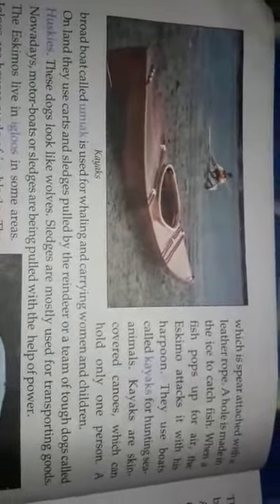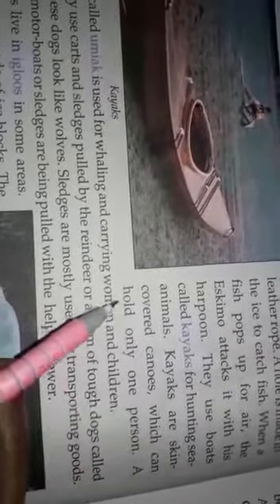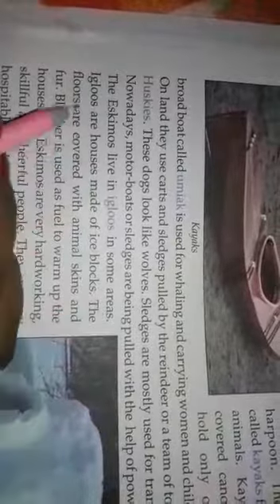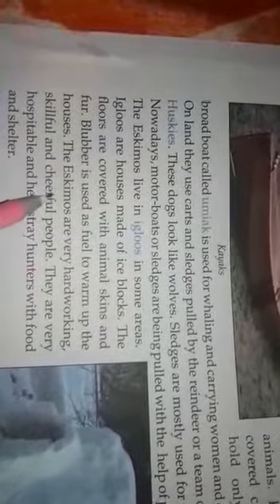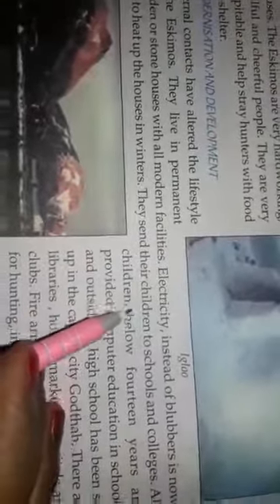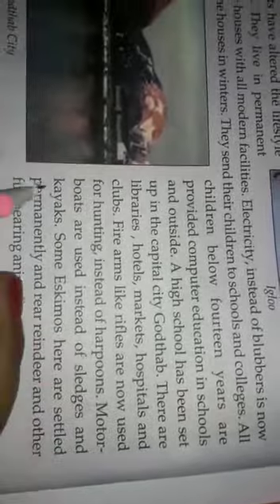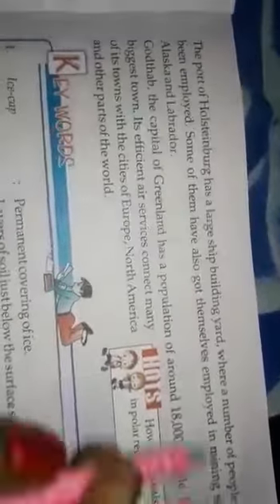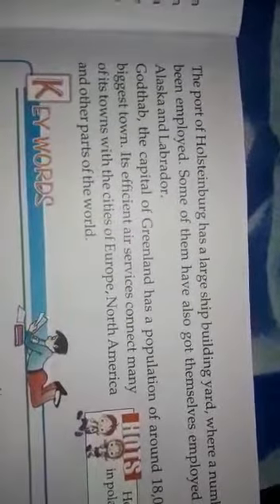STD 5 Greenland - The land of ice and snow Part 3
S.St by Anju Ranjan